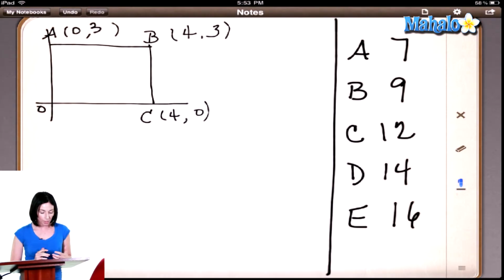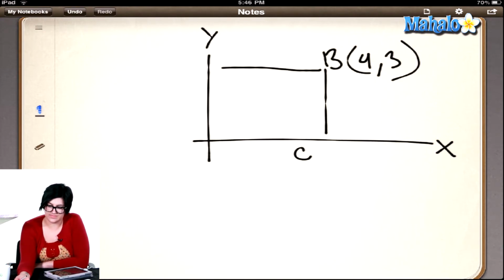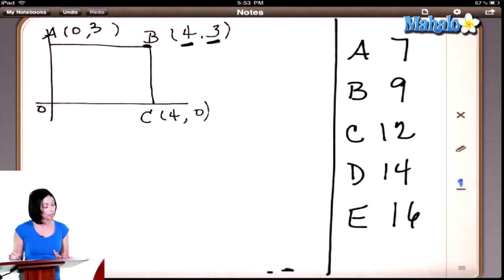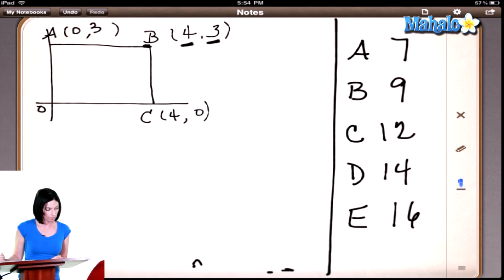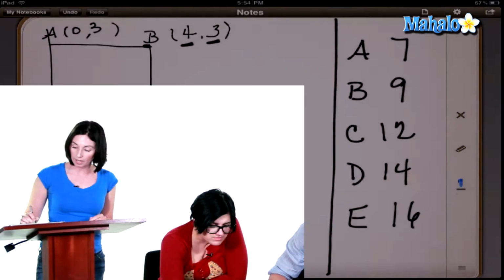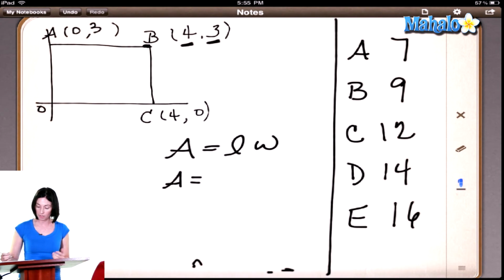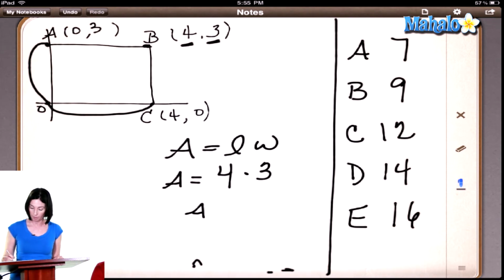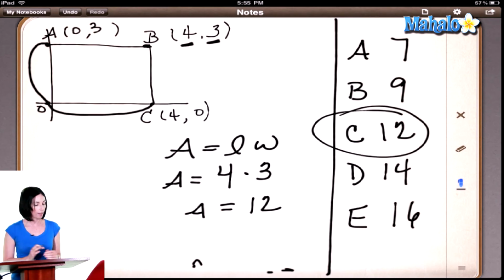SAT Math Prep Course Question #12